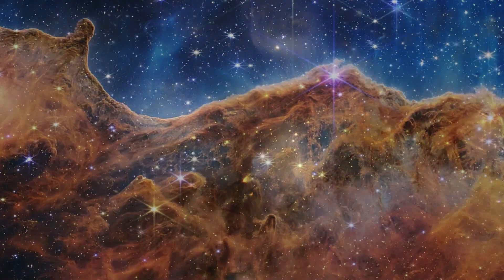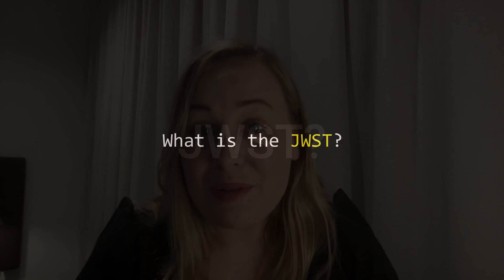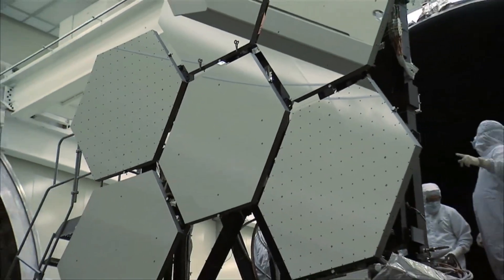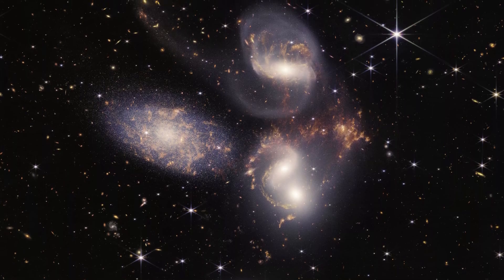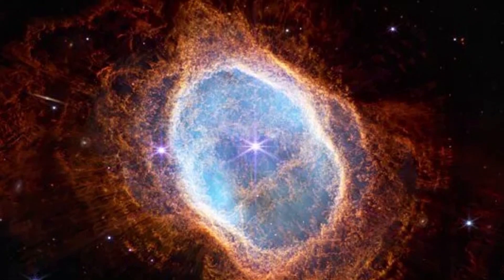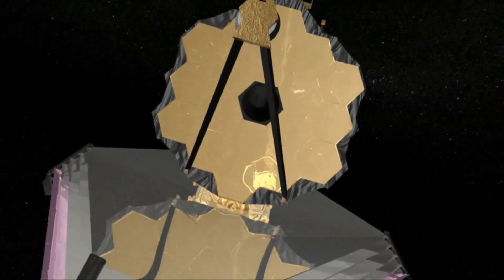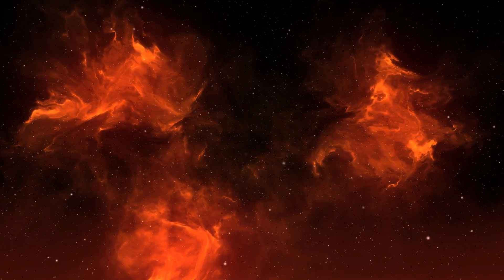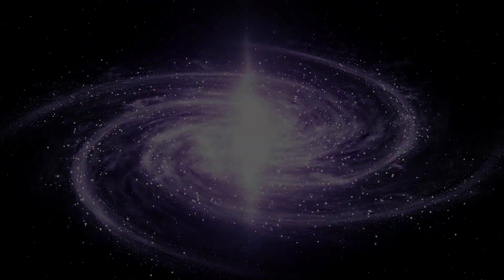How we Won the $10 Billion Lottery | The Story of the James Webb Space Telescope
In this video, Dr. Sara Webb, Vivek Dahiya and I will be delving deeper into the true story behind the James Webb Space Telescope. We'll also be taking a look at at some of the wonderful photos the James Webb Space Telescope has already sent back and try to get a glimpse of what the James Webb Space Telescope is planning to do in the future!

Content
00:00 - Introduction
00:22 - Our Guests
00:32 - What is the JWST?
01:38 - Reacting to the first pictures
03:09 - What to Look Forward To
04:27 - Conclusion
04:40 - How the JWST will Revolutionise Astronomy
05:10 - Credits

Our Guests
Dr. Sara Webb is an astronomer from the Swinburne University of Technology. She currently researches a variety of radio phenomena from deep space, including Fast Radio Bursts and their counter-parts, as well as discovering new radio transients, including pulsars, FRBs and more. She's also been using machine learning to research supernova shock breakouts and other explosive events that occur in our universe.

Vivek Dahiya is a science communicator from Sweden running the Sci-AI podcast. This podcast primarily delves into where science and artificial intelligence work together to bring new breakthroughs. Vivek has been interviewing a lot of people on his channel, including Dr. Lawrence Krauss, a celebrity science communicator.

About 'The Astropods'
Welcome to 'The Astropods'! Here at 'The Astropods', our host brings astronomers and other people passionate about the universe in from all across the world to share their experience and thoughts on various topics in astronomy, astrophysics and more. This podcast experience allows you to understand more about the universe and gets the latest updates in astronomy directly from the experts.

Our host is Rudra Sekhri, a student passionate about astronomy and climatology. He's been working with astronomers over the past few years on various research projects using some of the biggest telescopes (Molonglo Observatory Synthesis Telescope). Rudra has been studying pulsars and Fast Radio Bursts with astronomers from universities across Australia.